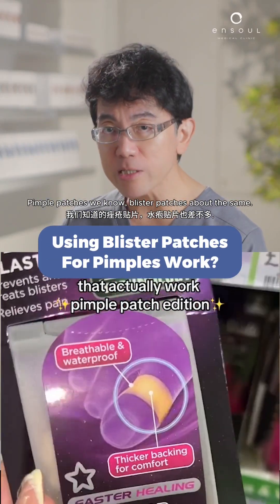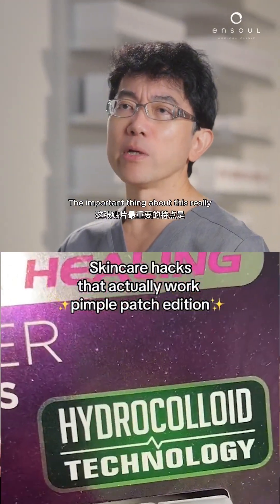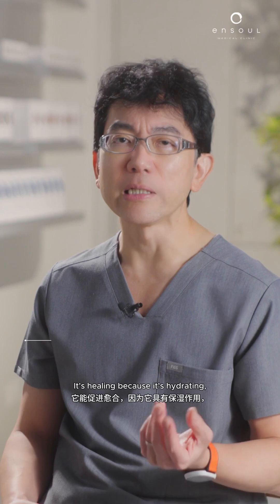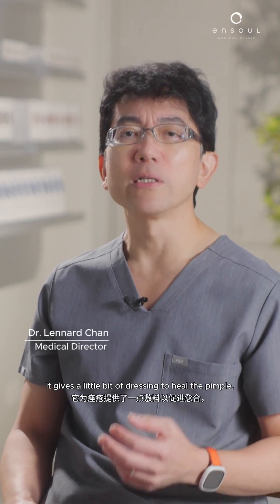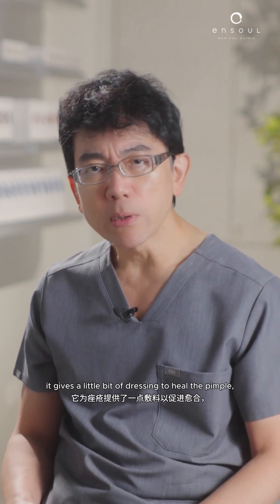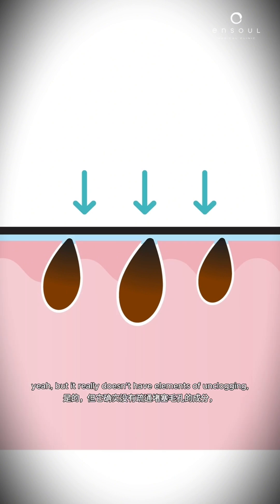Using Blister Patches for Pimples??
Blister patches and pimple patches are both made of hydrocolloid, a material that maintains a moist, protected environment to support surface-level wound healing. While this can help flatten small, superficial pimples and reduce irritation, hydrocolloid does not unclog pores, reduce sebum production, or treat acne-causing bacteria — the primary factors behind most breakouts.

For deeper, inflamed, or cystic lesions, hydrocolloid patches provide minimal benefit. These types of acne typically require targeted medical treatments to control inflammation, address infection, and prevent long-term scarring.

🎥 In this video, Dr. Lennard outlines when hydrocolloid patches can be useful and when professional evaluation is recommended for effective acne management.